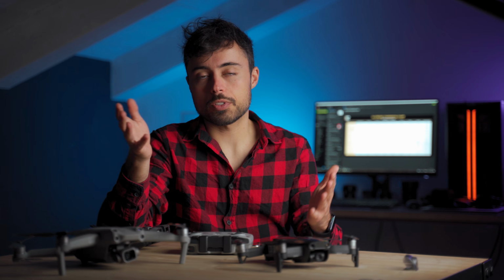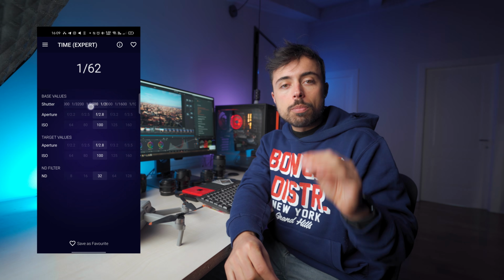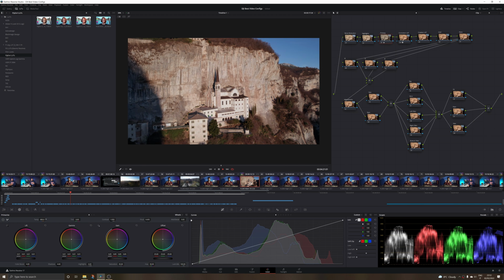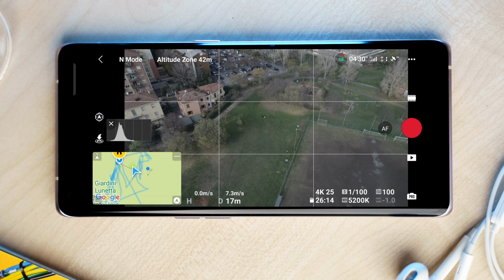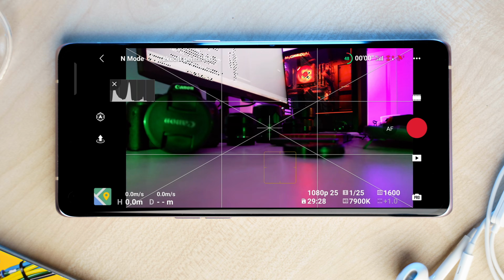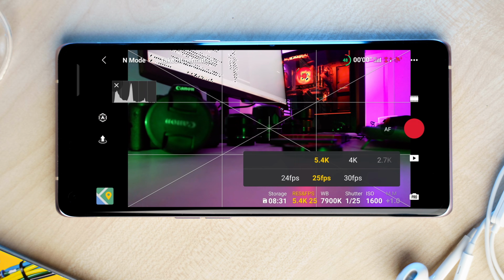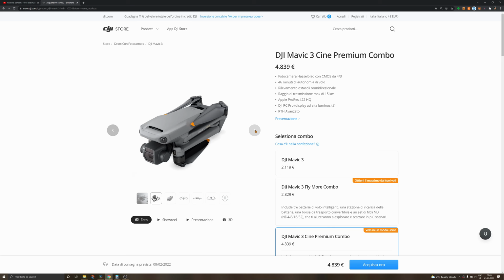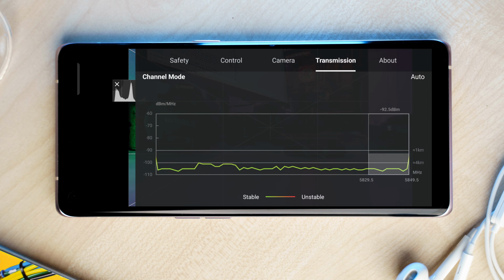DJI Air 2S Best Video Settings To Get UNBELIEVABLE shots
📜 In this video I'm going to show you the best settings for video in the DJI drones, more specifically in the DJI AIR2S or DJI Air 2S.

We'll go through some of the more simple settings, such as shutter, aperture and ISO, but also through many of the color options, codecs, and I'll give you a hand on how to treat them right in the editing.

Below you'll find two LUTs that are going to help you color correct your footage, when recording in DLog or DLog-M. The explanation on how to use there with Premiere Pro and Da Vinci Resolve are in the video and to access any part of it directly, just use the timestamps below.

⌚ Video Timecodes
0:00 Intro
0:38 What we'll talk about
1:03 Resolution
1:54 ND Filters App
3:30 Dynamic Range and Color
5:07 How to use the luts
5:56 Color Assist
6:29 White Balance
7:11 Pro or Manual Mode
7:30 Shutter Speed
8:08 ISO
8:39 Aperture
9:16 Frames per Second
10:29 Codecs
11:04 Overexposure Warning
11:29 Peaking for Manual Focus
11:47 Grids
12:05 Frequency
13:06 Hidden Menus
13:26 PAL or NTSC
13:42 Conclusion